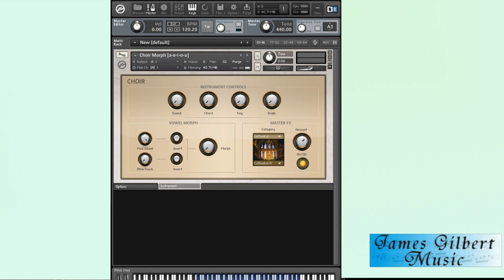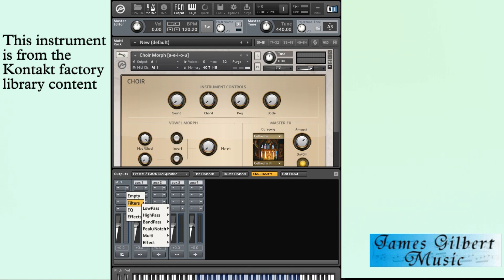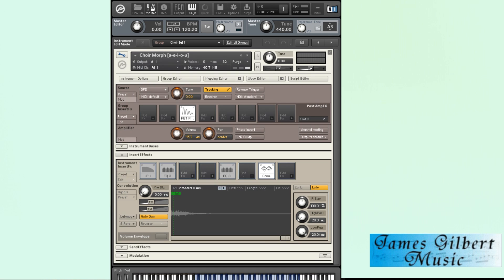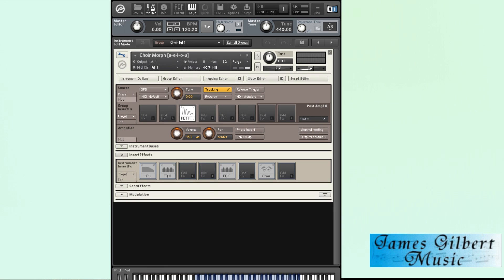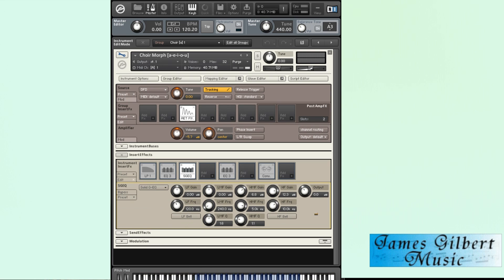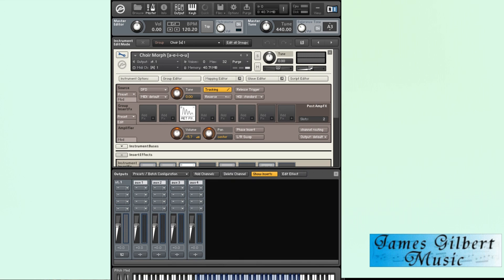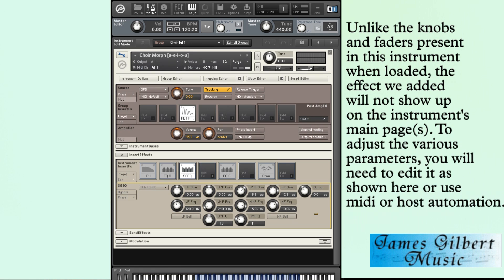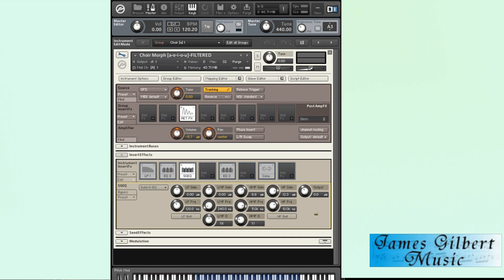Kontakt Tip - Editing an instrument to add effects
Sometimes a default Kontakt instrument doesn't have the sound you really want. And the instrument doesn't have options to change the sound the way you want. You can edit an instrument with the full version of Kontakt much easier than you think. Here's a quick tip on how to add an effect to your instrument.